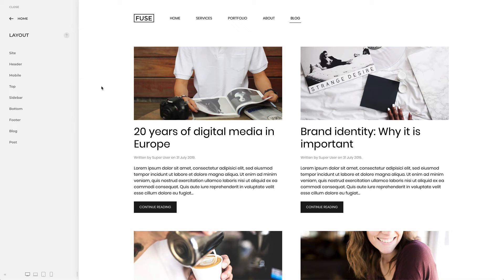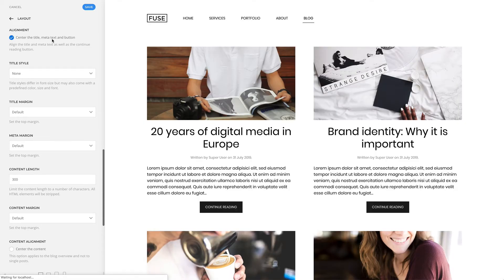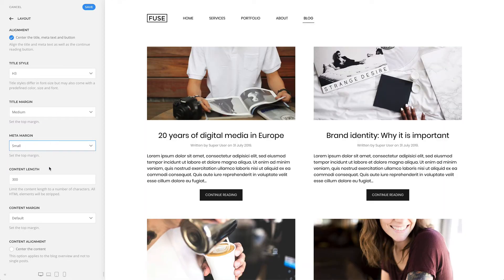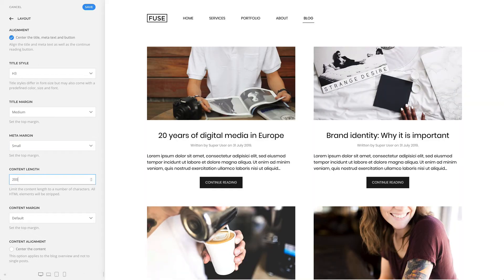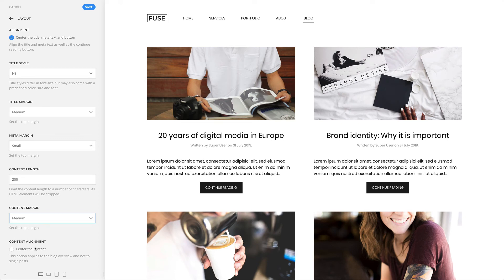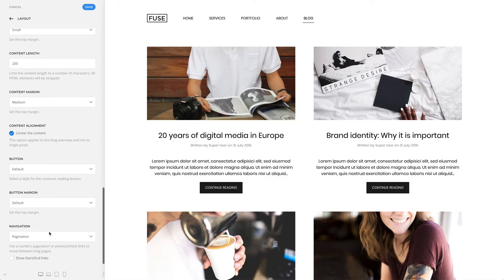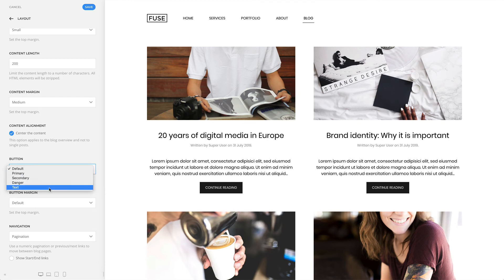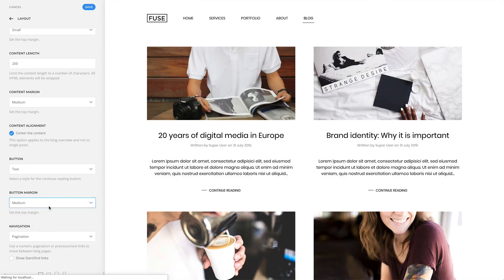Setting the Blog Content | YOOtheme Documentation (Joomla)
YOOtheme Pro provides default templates for the blog and categorized articles, further referred as posts, which come with several layout settings. The blog content settings can be found in the Layout → Blog panel of YOOtheme Pro. Make sure to browse to the blog in the preview on the right to see the changes immediately. YOOtheme Pro allows you to create templates for the blog with the YOOtheme Pro page builder. In this case the default template is not loaded which is why the blog content settings are not applied.